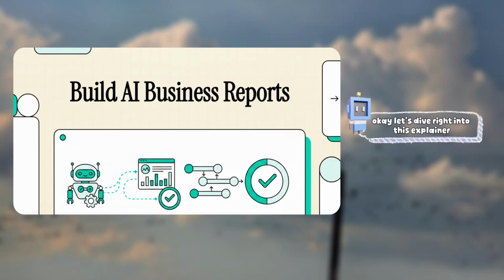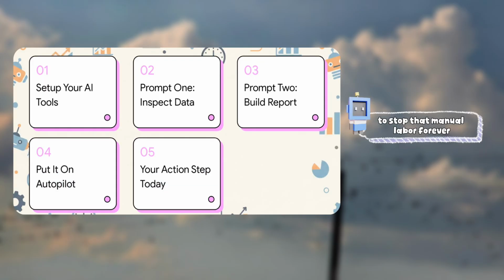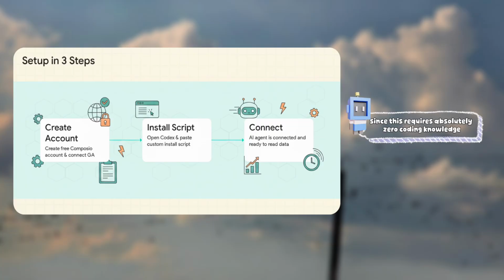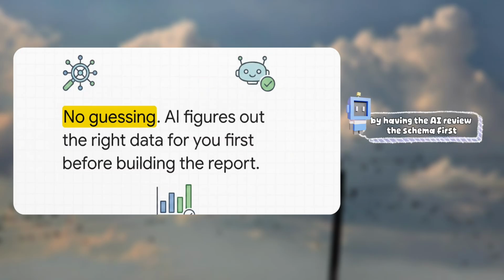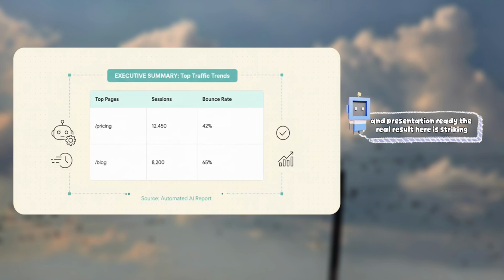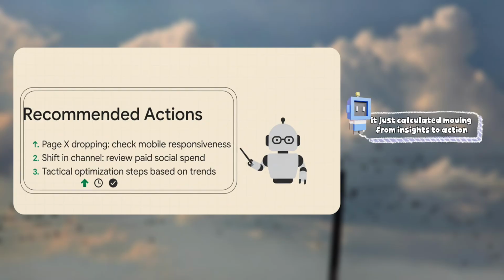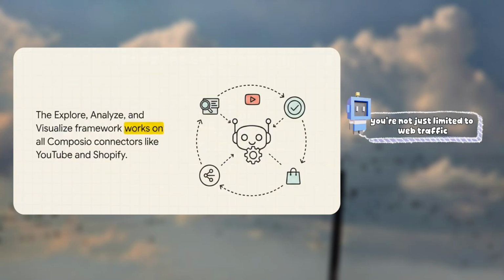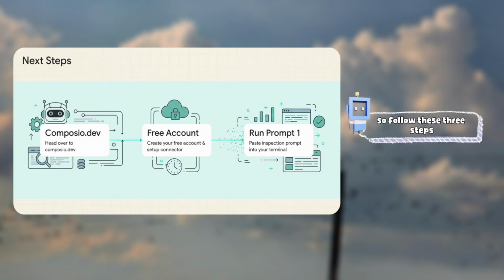Stop Making Reports Manually — AI Does It For You (Free Tool)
Stop wasting hours on reports. This AI does it for free.

In this video, I show you how to connect Codex to Google Analytics
using a free tool called Composio — and build a full automated
business report using just 2 simple prompts. No coding. No paid tools.
Just copy, paste, and run.

⏱️ TIMESTAMPS
0:00 — Your competitors already have this
0:45 — What you will learn today
1:15 — What is Composio? What is Codex?
2:30 — Setup: 3 steps, under 5 minutes
3:30 — Prompt 1: Let AI inspect your data first
5:00 — Prompt 2: Build the full report
6:30 — The actual output (executive summary + actions)
7:15 — How to automate it weekly
7:50 — Your action step today

📋 THE 2 PROMPTS (copy these)

PROMPT 1 — Inspect your data:
"Use the Composio CLI tool to inspect our Google Analytics setup.
Identify the available accounts and properties, find the property
that tracks [YOUR SITE], and tell me which dimensions and metrics
you would use for a useful traffic report. Do not create the report yet."

PROMPT 2 — Build the report:
"Use Composio + GA to identify the three most important trends over
the last 90 days. Return a markdown report with an executive summary,
tables, source notes, and recommended actions."